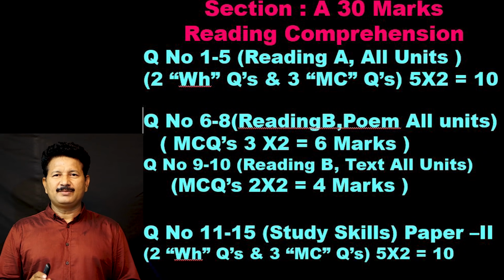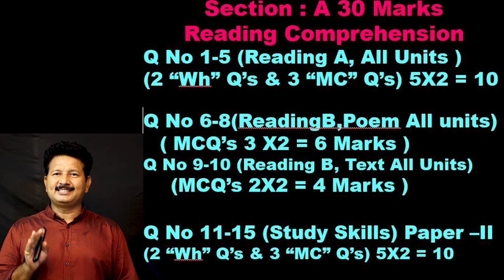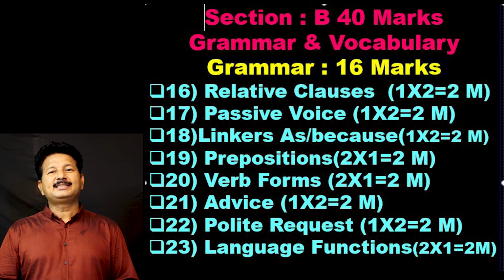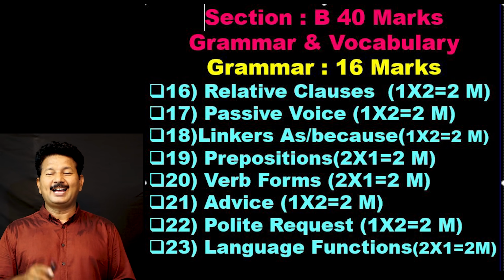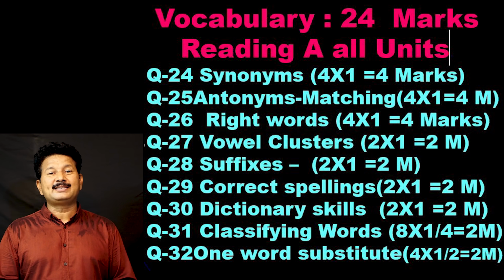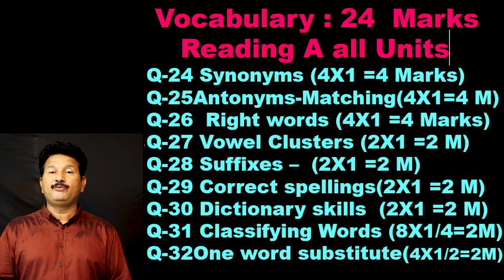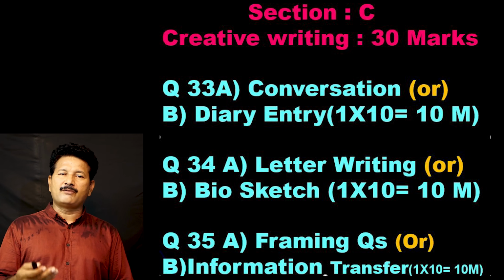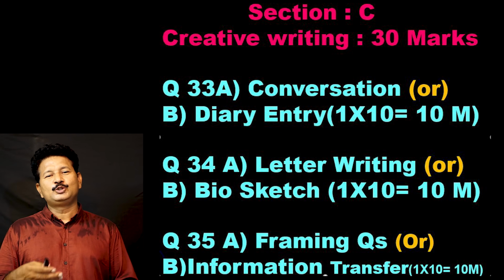SSC English Model Paper July 2020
It's a blue print regarding SSC English Model Paper July -2020. It's about the Marks Division for 100 Marks. Single Paper. It consists of 3 Sections. A section -Reading Comprehension(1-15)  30 Marks. B.Section - Grammar & Vocabulary (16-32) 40 Marks & C.Section Creative Expressions 30 Marks.